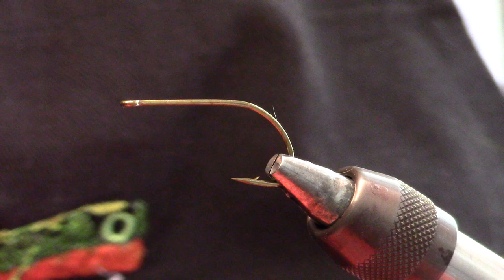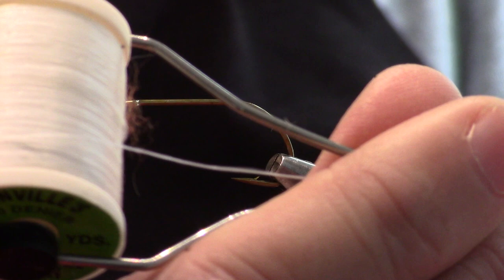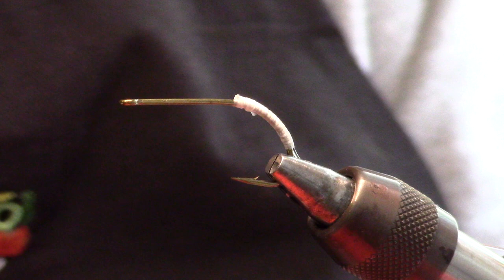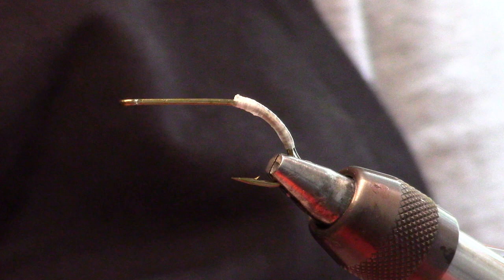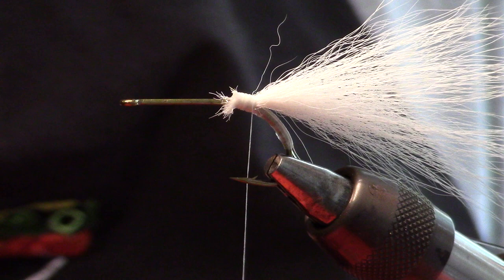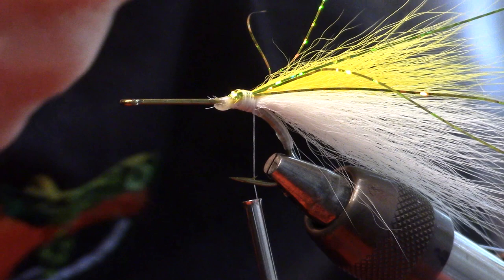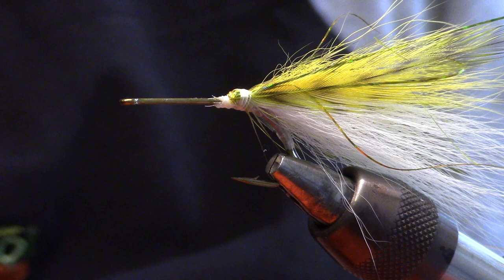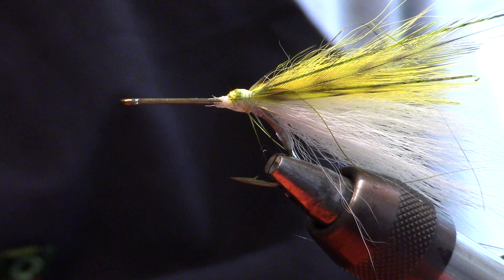Dahlberg Diver pt 1 weedguard and tail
Attaching a weedguard and tail material for a Dahlberg Diver.